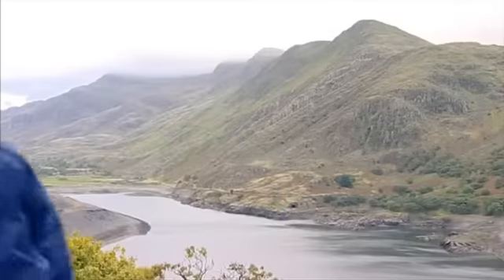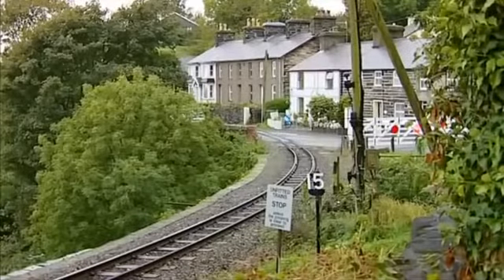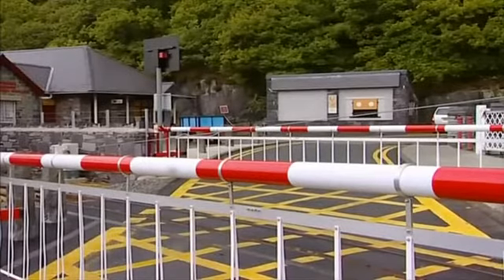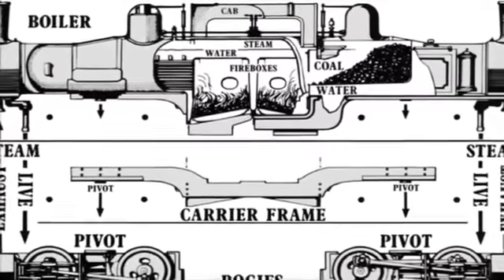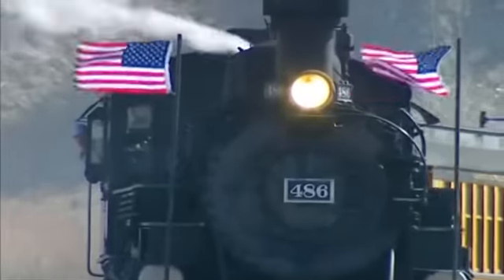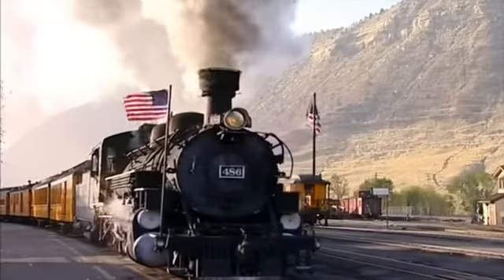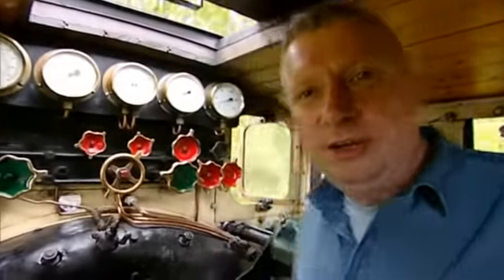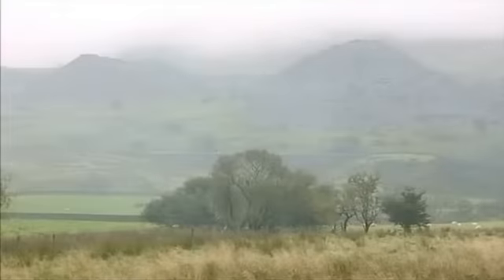Mark Williams on the Rails - E04 - Moving Mountains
Mark Williams rides the American railroad to explore how the construction of the Transcontinental Railroad linked the east and west coasts of America.